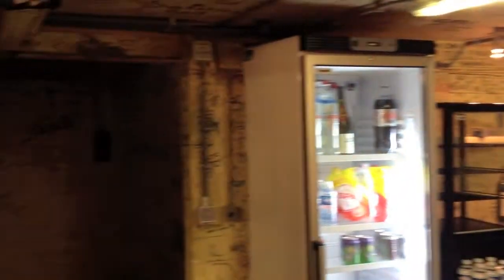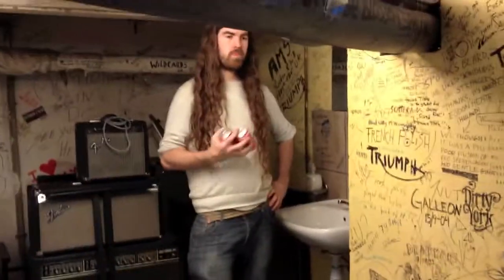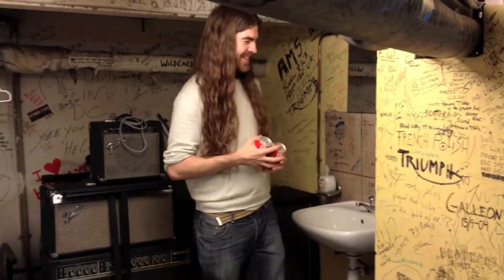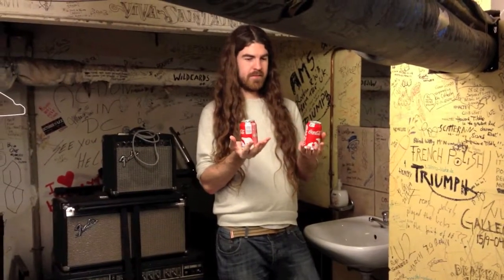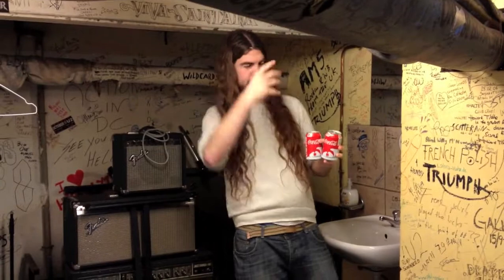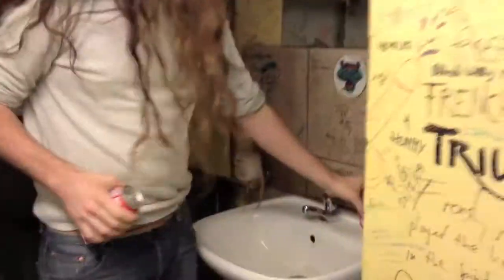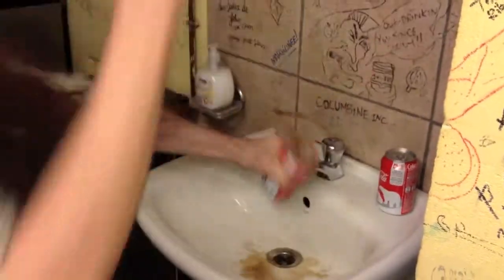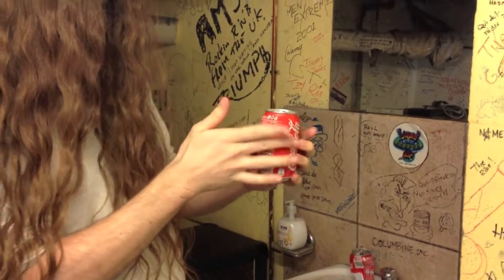Carl Palmer Band Science Experiment - Coca Cola Physics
Part-time bass virtuoso, part-time top secret government science researcher, Simon Fitzpatrick conducts his latest experiment - an attempt to bend the laws of physics which govern the behaviour of bubbles in a can of coke.